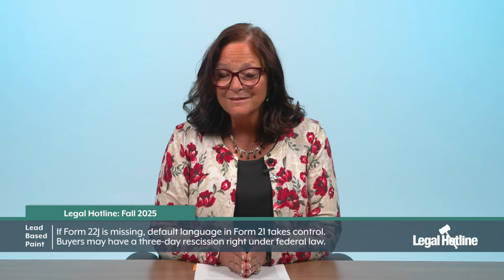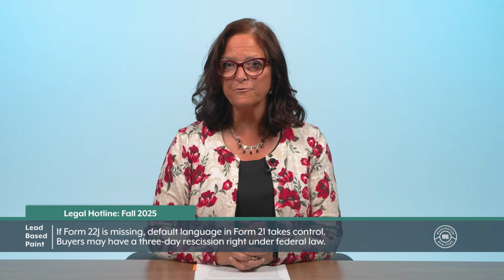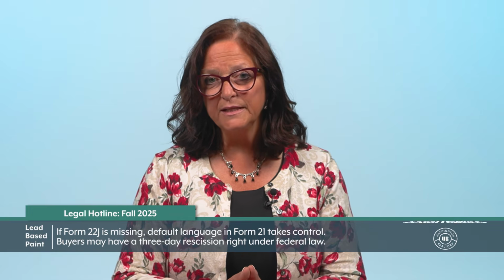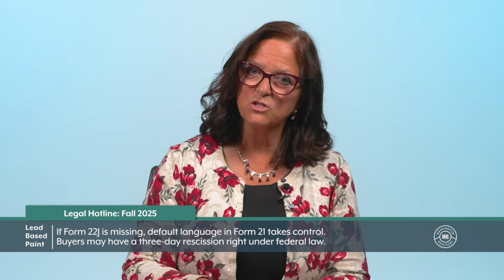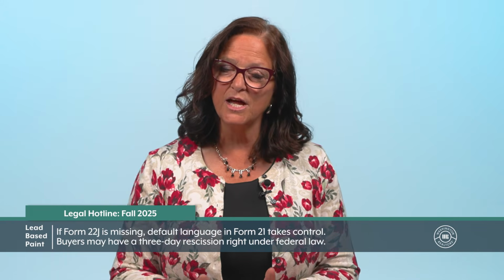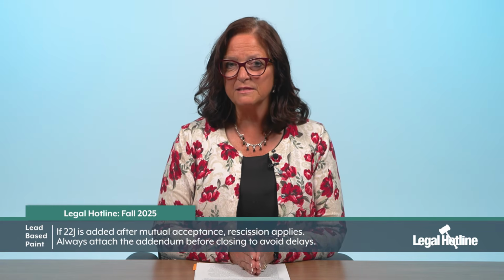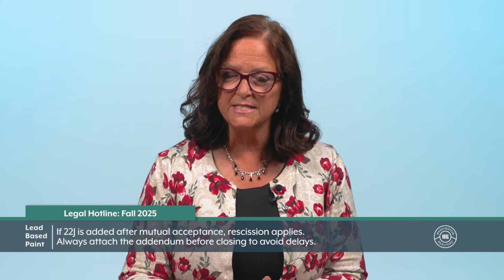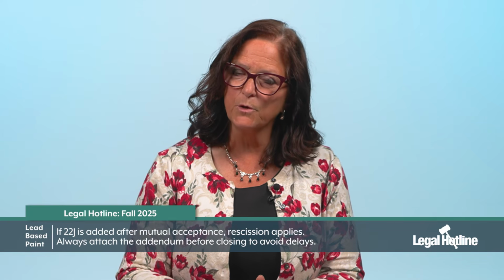Understanding the Lead-Based Paint Addendum (Form 22J): Best Practices: Legal Hotline: Fall 2025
In this episode of the Legal Hotline, we discuss the federal requirements surrounding the Lead-Based Paint Addendum (Form 22J) and how brokers can ensure compliance. Learn when Form 22J must be delivered, why seller initials and dates matter, and how to avoid triggering unintended rescission periods.

Key topics covered:
 • When Form 22J is required in a transaction
 • Best practices for completing and uploading the form
 • How Form 21 provides a three-day rescission right if 22J is missing
 • Federal law implications for homes built in 1978 or earlier
 • Why attaching Form 22J early protects your clients and the transaction

Members: Ask a question or explore more legal resources:
Visit: warealtor.org, log in, and follow the links to the Legal Hotline

Starring Annie Fitzsimmons (WR's Legal Hotline Lawyer)

WR's Friday Videos & Legal Hotline are also available as
podcast episodes on Apple Podcasts & SoundCloud!
For more information on Washington REALTORS®, visit warealtor.org